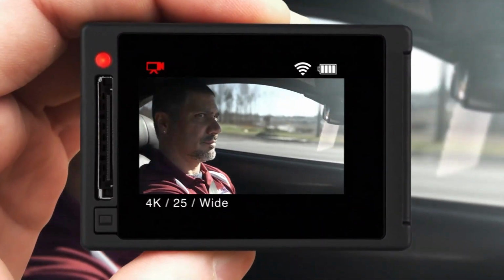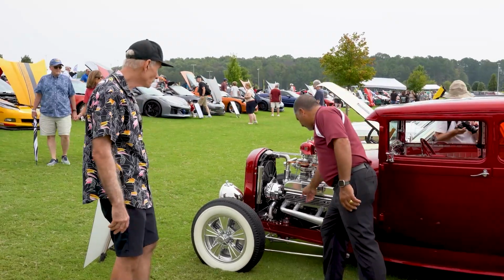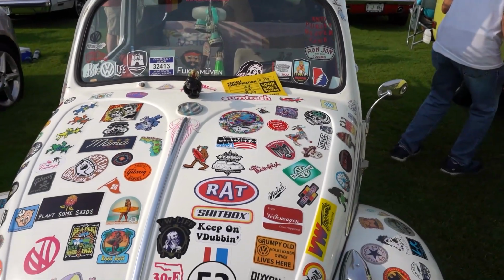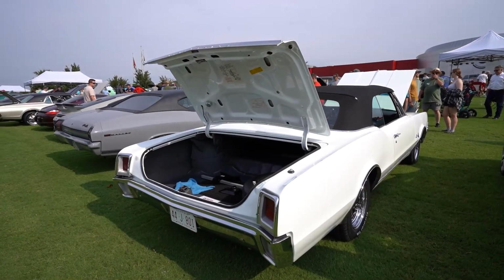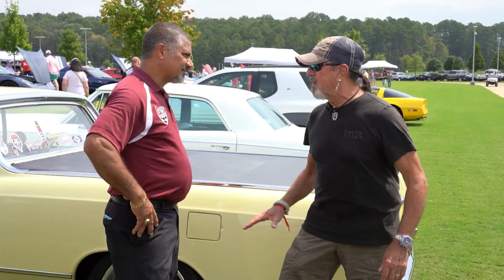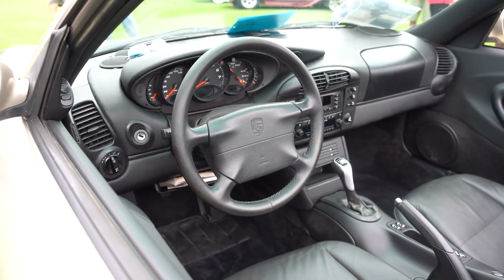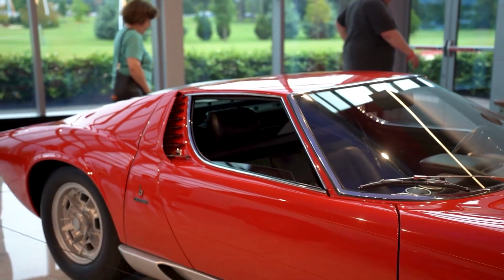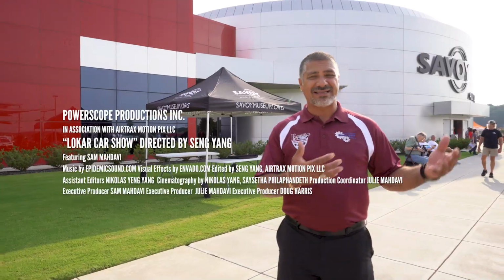Lokar Car Show 2025 Ep13 The Connection Car Show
The Connection Car Show is an annual event held at the Savoy Automobile Museum. A fantastic collection of vehicles along side vendors, food trucks and activities for the kids, this is a show to bring the whole family. While you're there, check out the incredible exhibits inside the museum, you won't be disappointed!